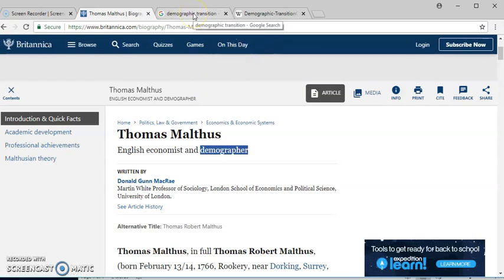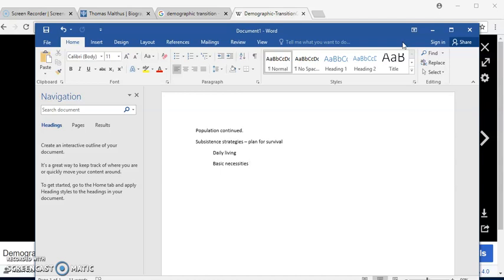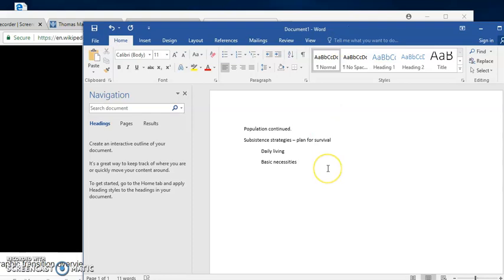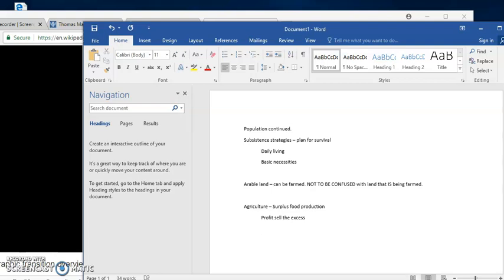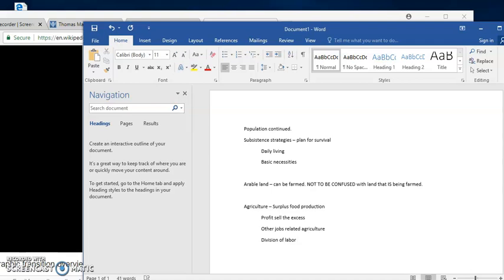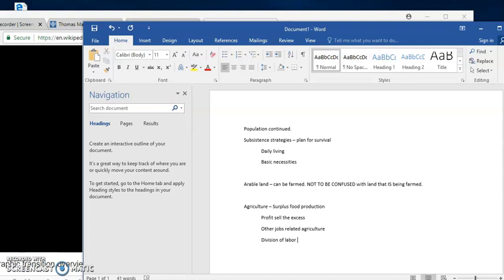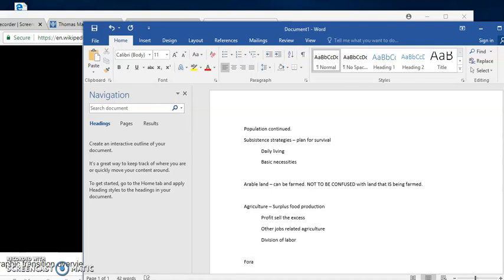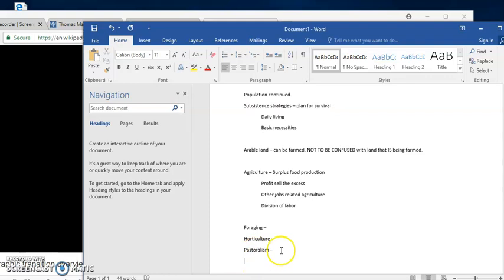Week 4 cultural geography lesson 1